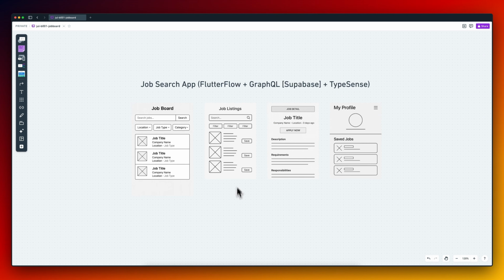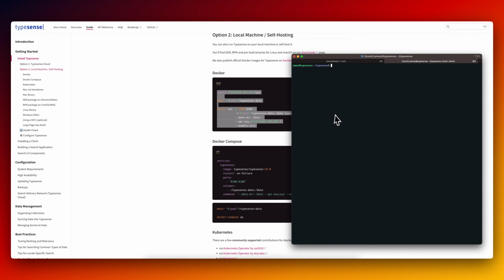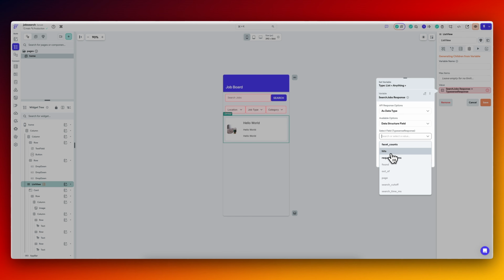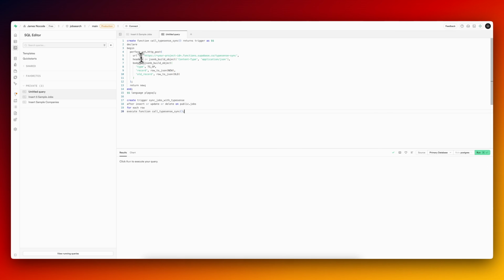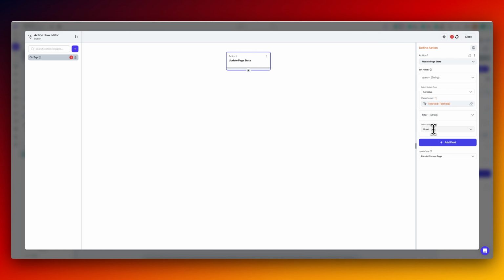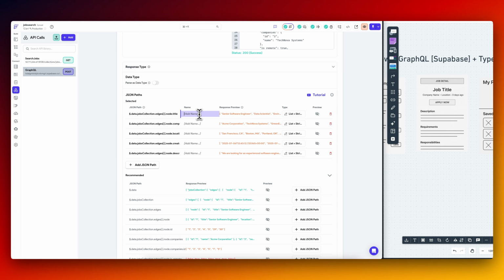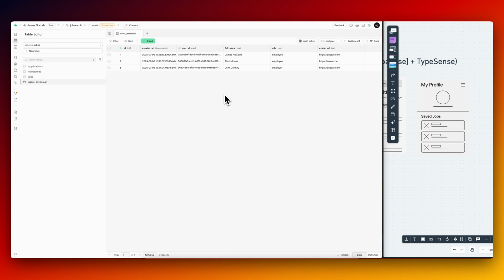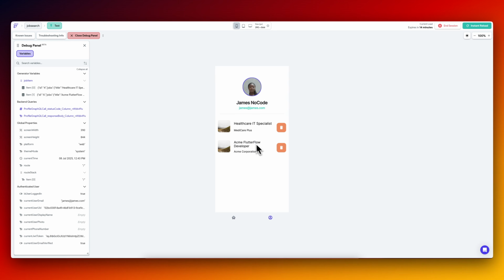Build A Job Board App With FlutterFlow, Supabase, GraphQL and TypeSense (Step by Step From Scratch)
00:00:00 Intro
00:00:58 What are we building?
00:02:44 App Schema and Flow
00:03:51 Creating Supabase Project
00:04:14 Creating Supabase Tables
00:08:56 Sample Records in Supabase
00:11:53 Installing Self-Host Typesense
00:14:26 Typesense Dashboard
00:16:13 Building the FlutterFlow App
00:20:14 Creating Data in Typesense
00:26:04 Setting Up Authentication
00:27:07 Main Search Searching
00:31:49 Enabling Real-Time Sync Support
00:38:46 Testing Our Sync
00:41:36 Search Filtering
00:52:12 Clearing the Filter
00:54:59 Job Offering Detail Page
00:57:39 GraphQL for Detail Page
01:08:17 Applying for Job Flow
01:13:14 Profile Page
01:28:08 Get More Content - Clone This App!